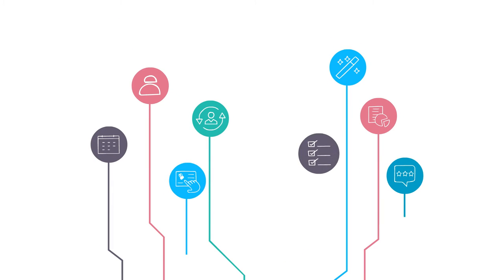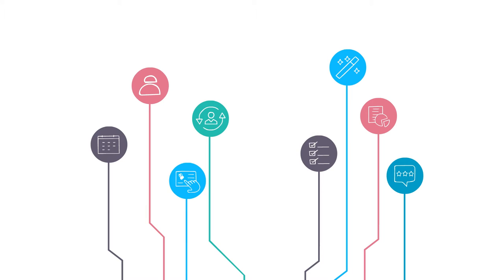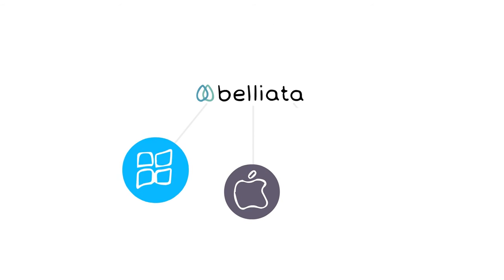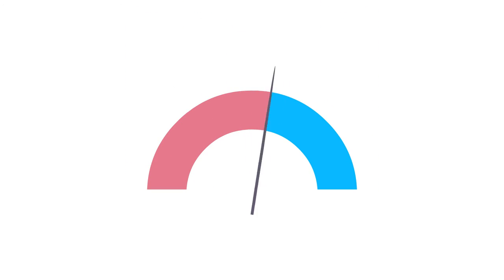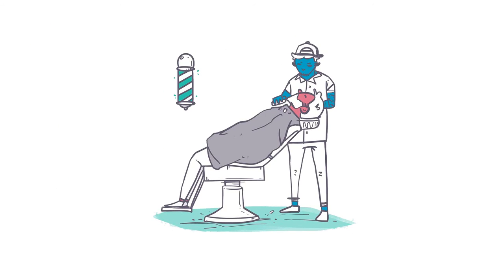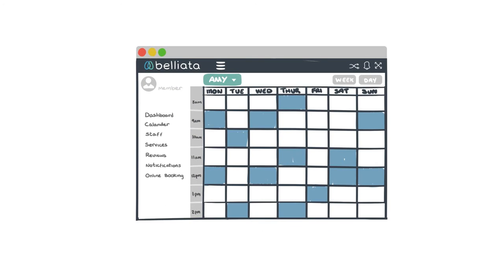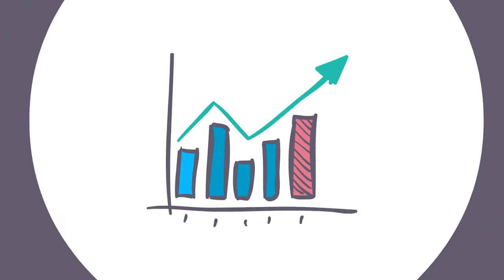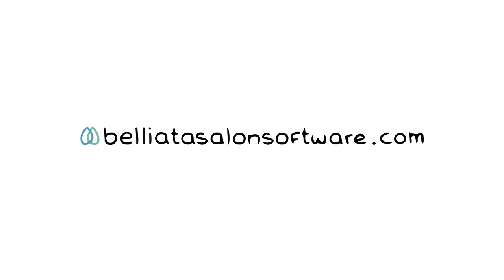Barber shop software - Scheduling & Appointment Booking by Belliata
Barbershop software is now an important part of any salons set up. With our free cloud based software solution you can ensure that you can manage resources, accept online booking and improve retail sales.

Key features of Belliata Barber Shop Software includes:

1. Online appointment booking - accept online appointments 24/7 via Belliata for free and via Facebook & your website, as part of our premium solution

2. Staff scheduling - Easily add team members to your schedule, add appointments, manage holidays, days off and national holidays. Easily see in your calendar staff and their appointments. Your Barbers even have access to their own schedule.

3. Appointment Reminders - reduce your no-shows in your hair salon by sending appointment reminders to your customers. In our premium version you are able to send SMS booking reminders.

4. Salon Point of Sale (POS) - grow your retail sales, keep an eye on the management of stock levels in your spa and also control the backbar costs associated with treatments and services.

5. Customer tracking - want to know who your best customers are? Who has a birthday tomorrow? Belliata is able to produce this data and provide you with the required reports.

6. Customer reviews - find out how to improve your business by gathering customer feedback on your service and product. You are also able to publish reviews on your own website to help attract new customers.

7. Works on iPad, Mac, Mobile, Tablets and Windows computers - our system is able to work on all devices, so you can be assured that you will have no issues using our barber software. wherever or whenever you want to keep track of your business performance

Belliata - the barbershop management software for your growing business.

Other Belliata Videos

Barbershop Software | Barber Software